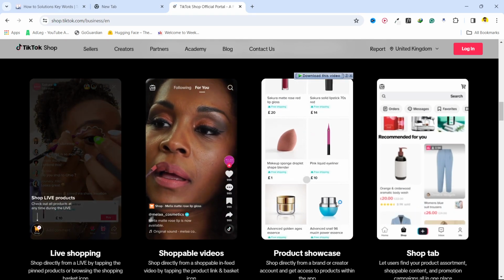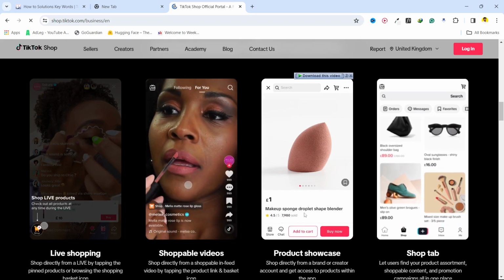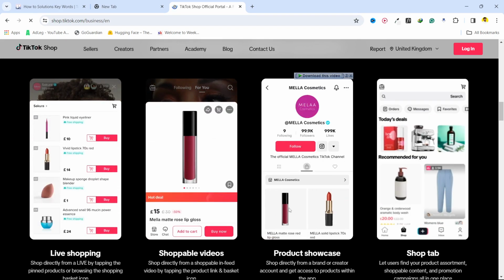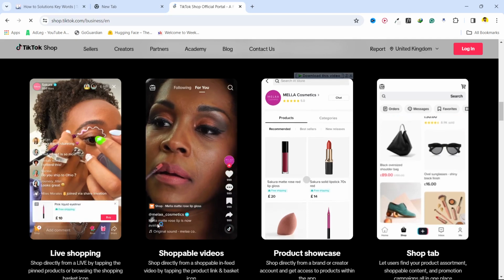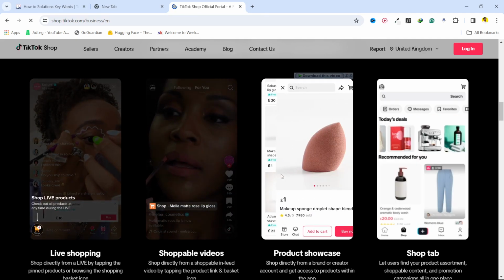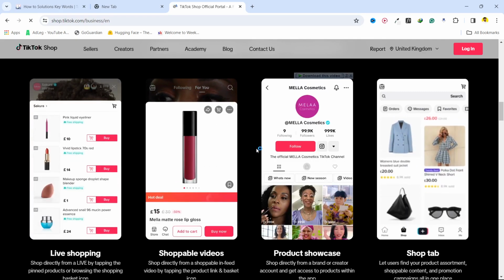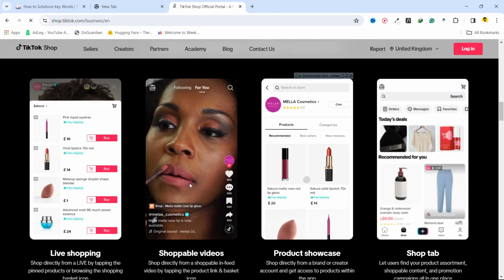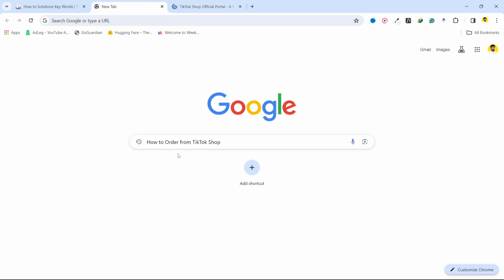How To Order From TikTok Shop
Welcome to our comprehensive guide on how to seamlessly order from TikTok Shops! With the explosive growth of TikTok and its diverse community of creators, TikTok Shops have become an exciting way to discover unique products and support small businesses.